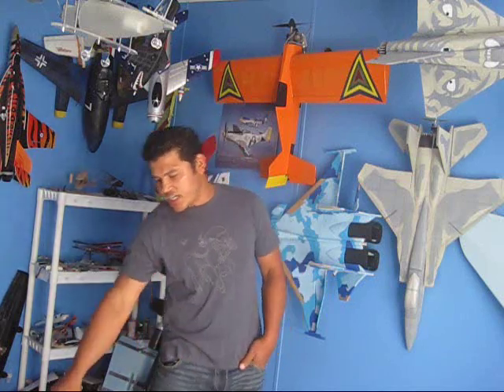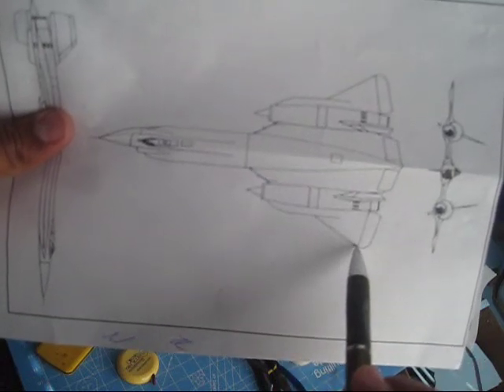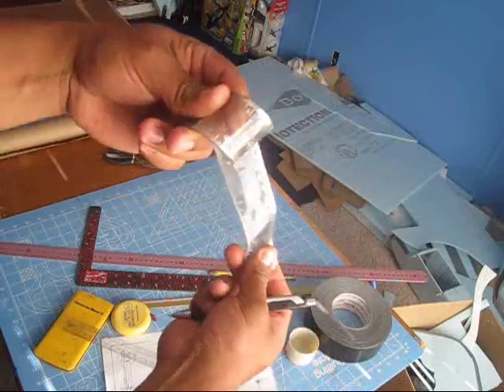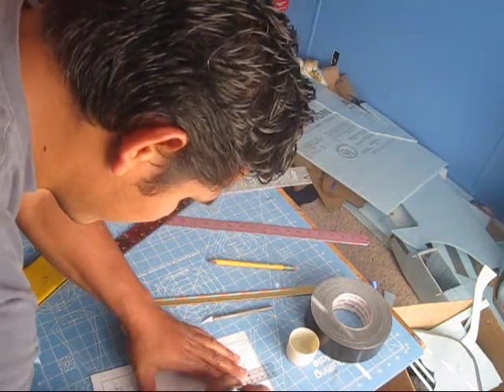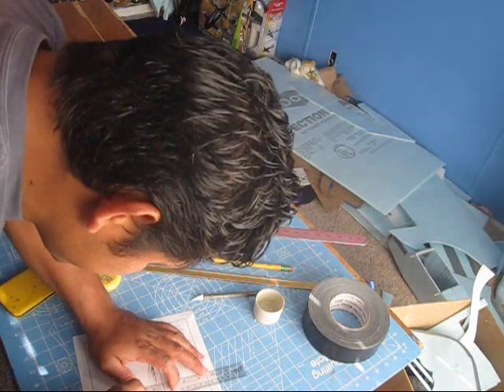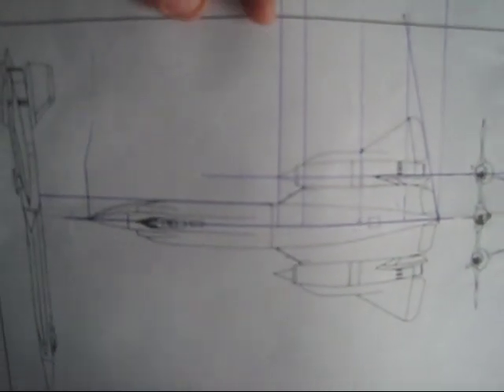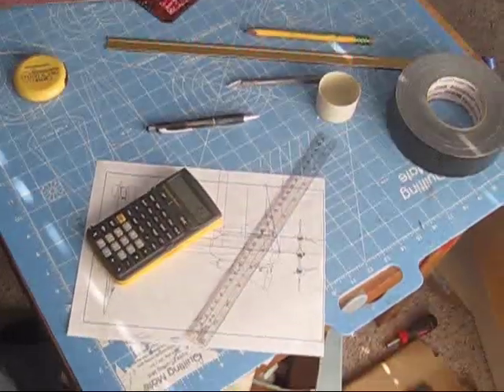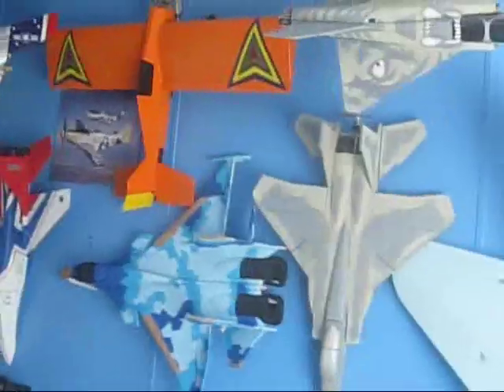how to build a rc airplane from scratch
how to scale up a picture to build a r/c airplane from scratch.